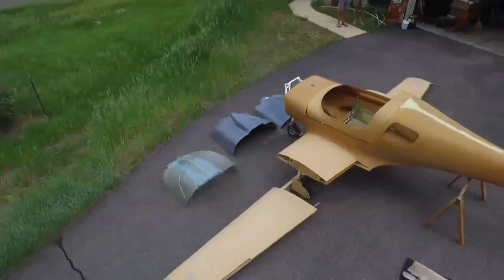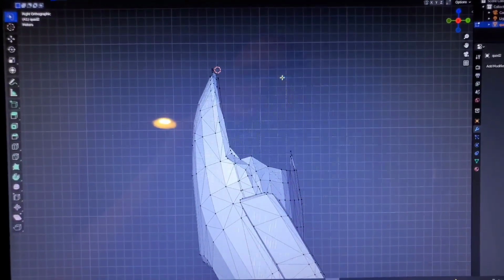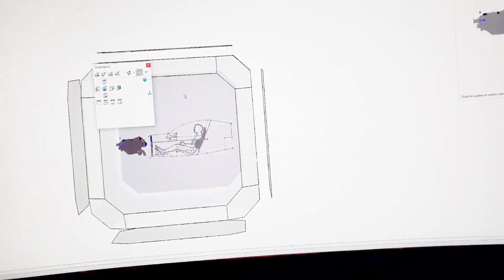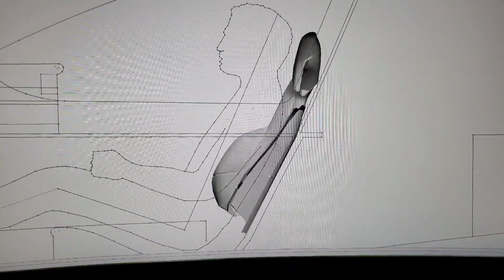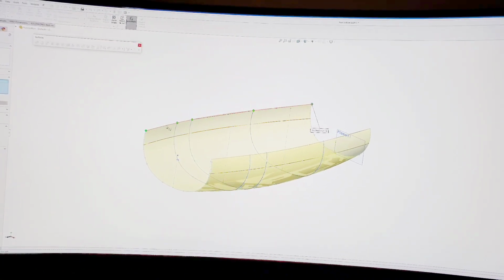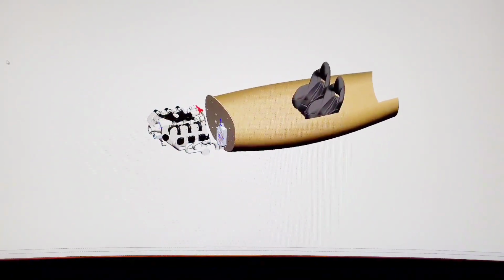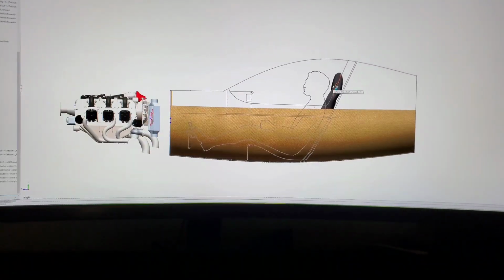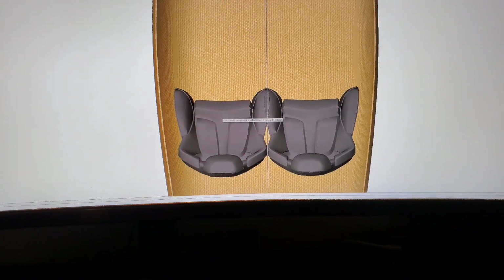Lancair 360MKII Custom Seats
Custom Carbon Fiber Seats designed in CAD